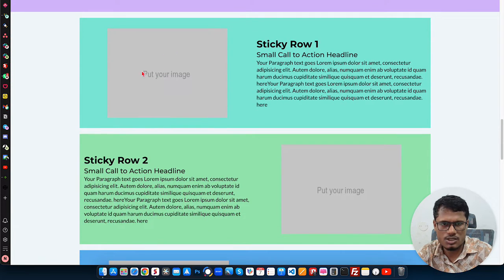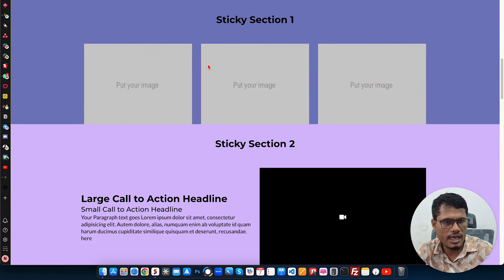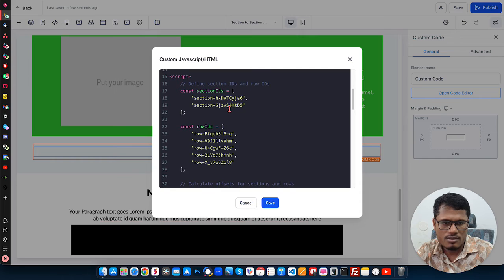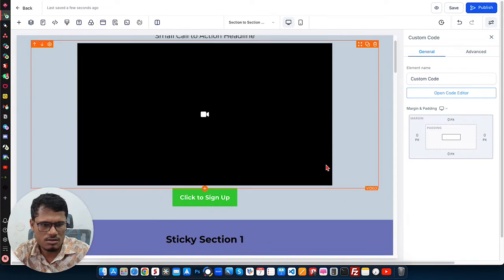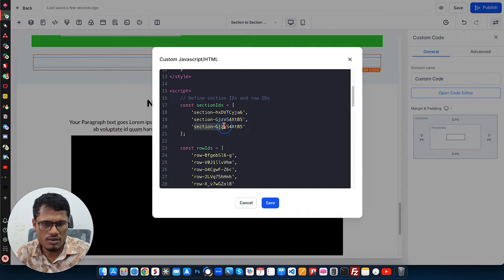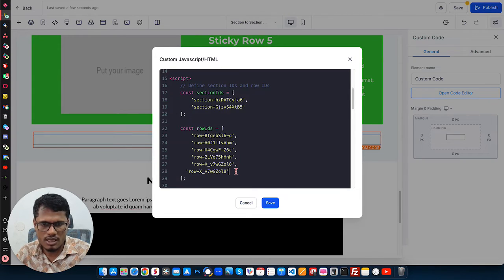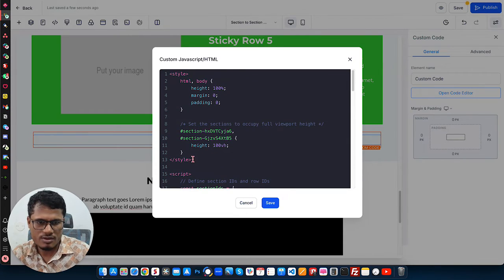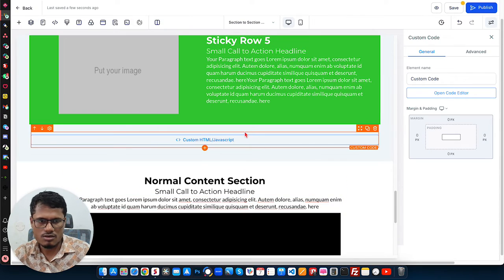How to Make Sticky Section and Rows in GoHighLevel Page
Make Sticky Section and Rows in GoHighLevel Page:
By using this code snippets you can make your GoHighLevel page content section and rows sticky.